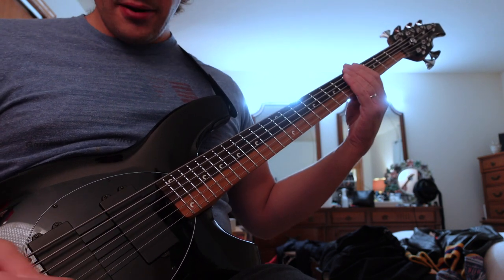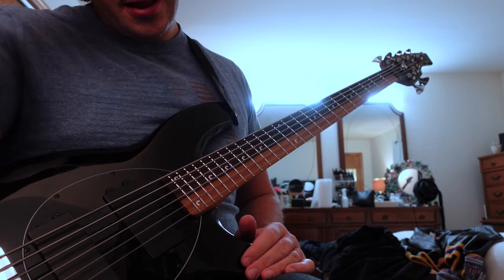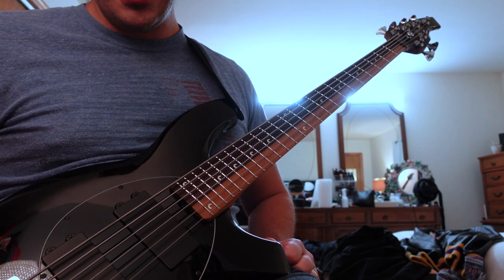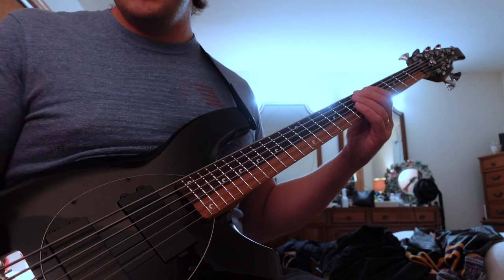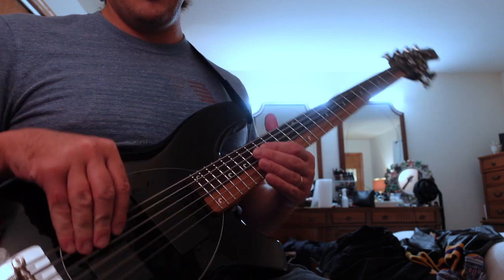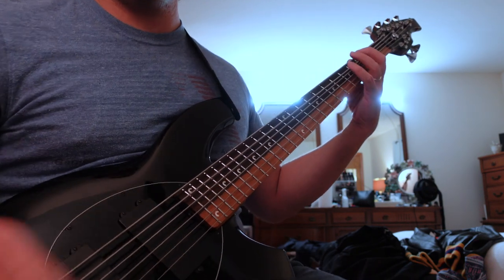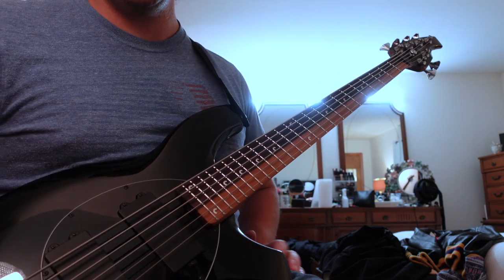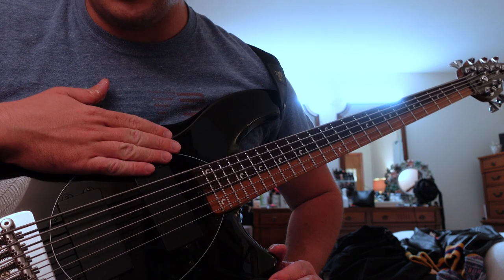John Myung EBMM Bongo 6 Custom 5 Way Tone Check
This video is a walkthrough of the 5 Way Tone Selector on the John Myung Ernie Ball Musician Custom 6 String Bongo. This bass has a unique 5 way selector so I tested out the 5 positions with finger style and pick style.  I kept same amp settings through out. More videos coming soon.
Amp: Microtubes 500watt
Cab: Hartke 210HD